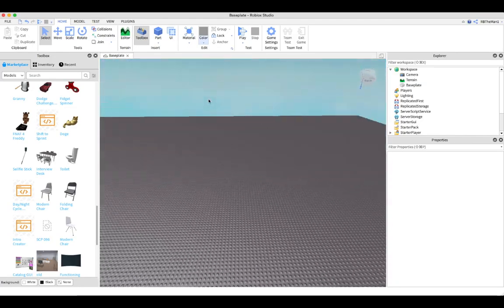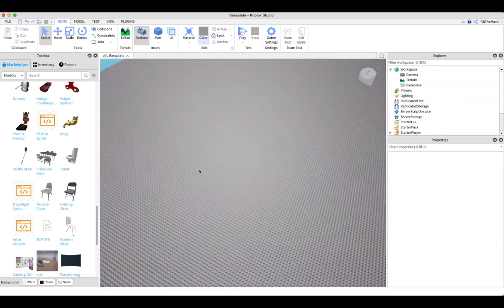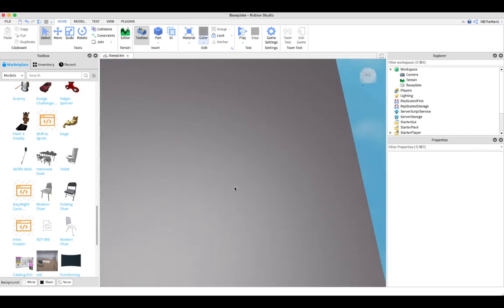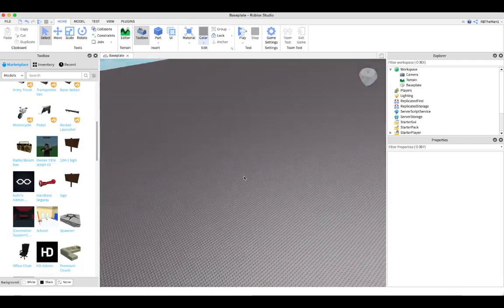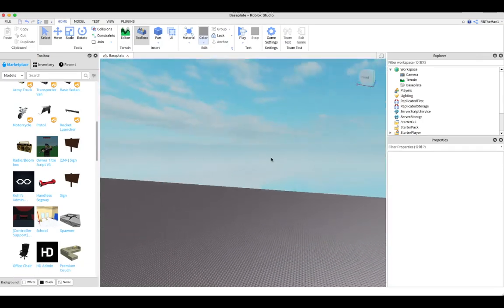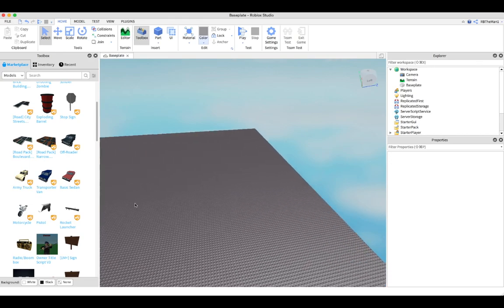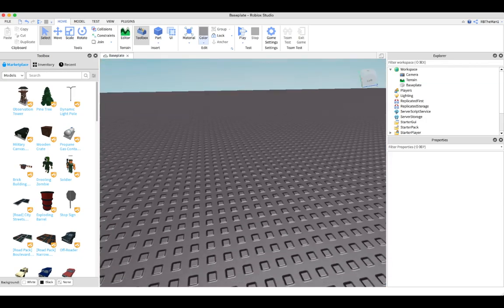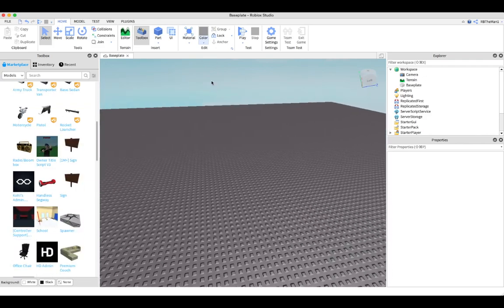ROBLOX STUDIO! TIME LAPSE! Making a PVP game.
Ludde1234 creates a PVP-game in Roblox studios. You can use it as a tutorial but it's a time lapse so buckle up!